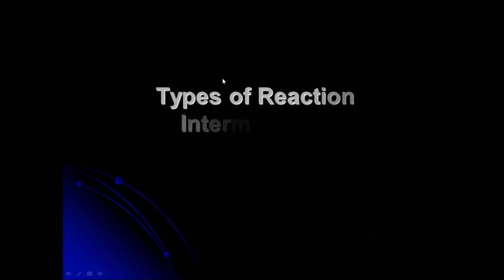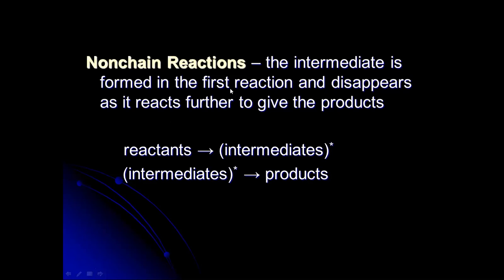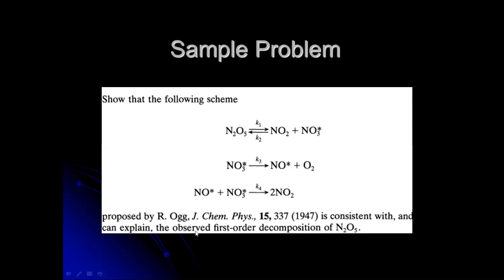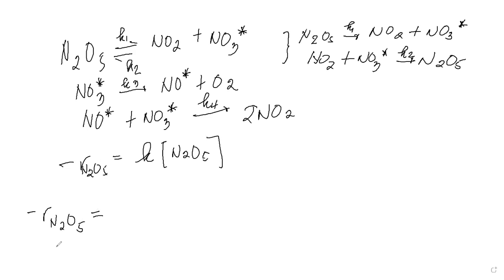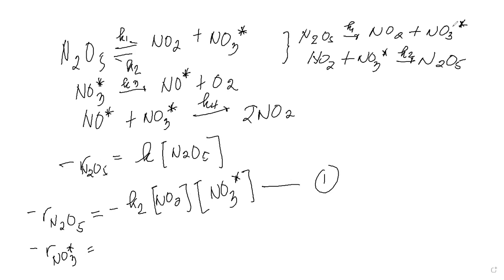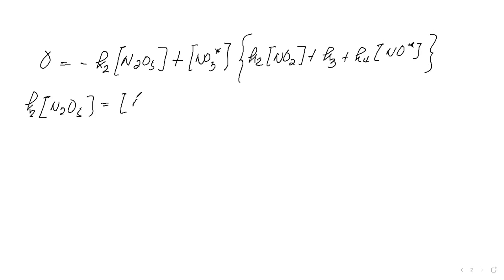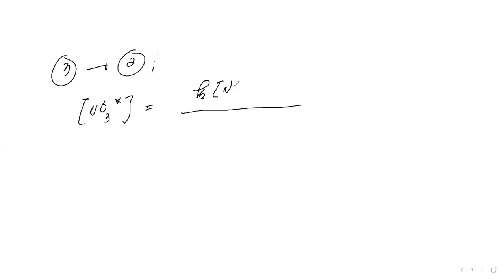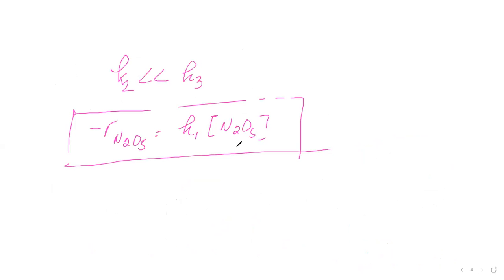Module 2 Kinetics of Homogeneous Reactions Part 5